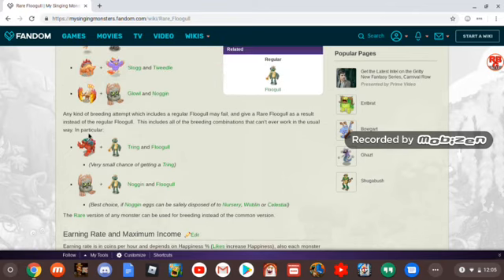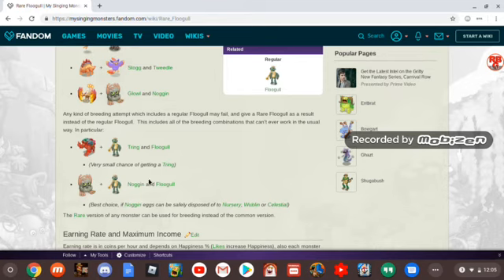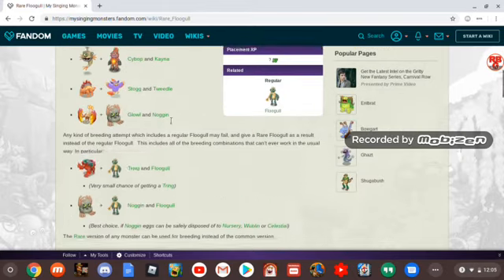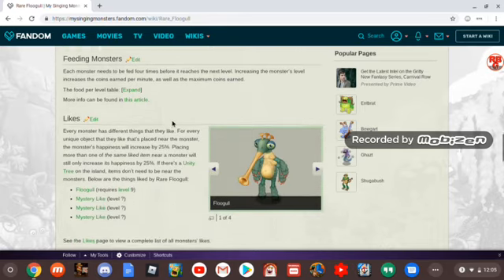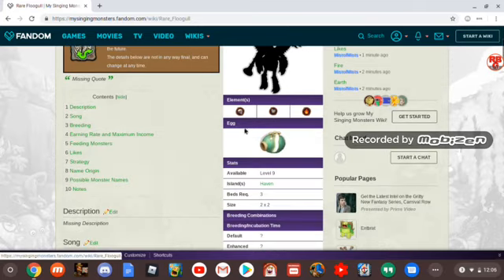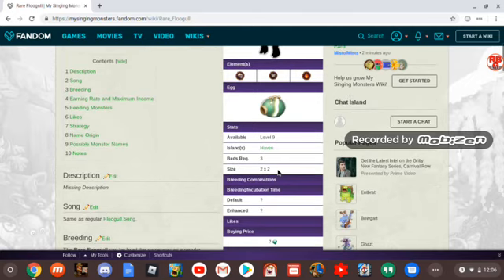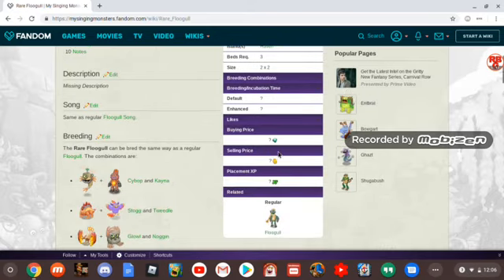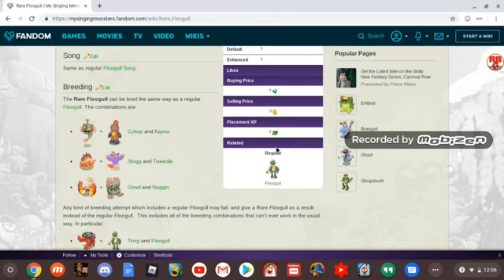Rare Floogull Coming Soon!